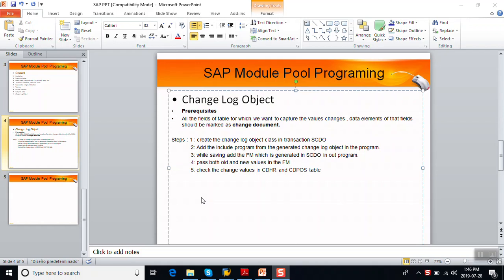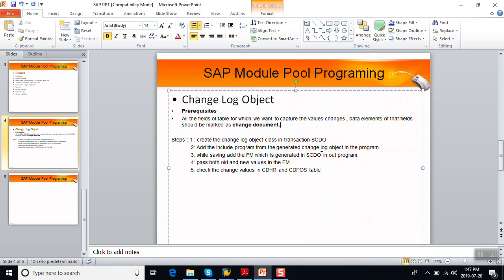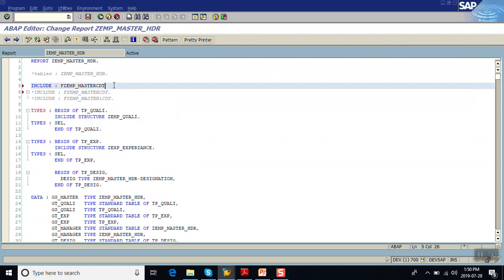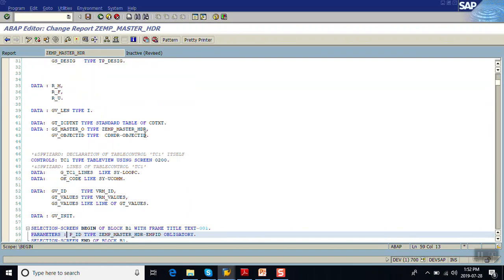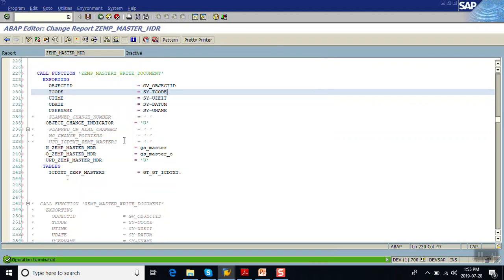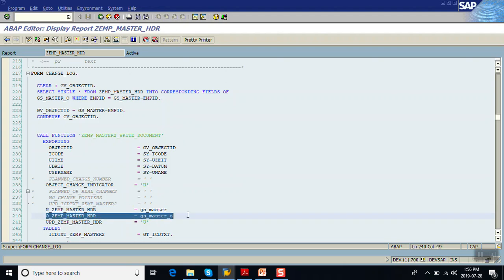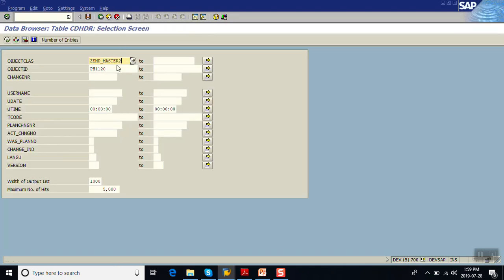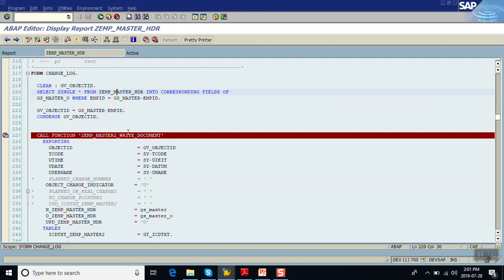SAP ABAP - Change log object CDHDR and CDPOS - for custom Table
In this video you can see the steps , for implementing, change log object in sap abap for custom tables, the values changes are stored in the sap standard table CDHDR and CDPOS